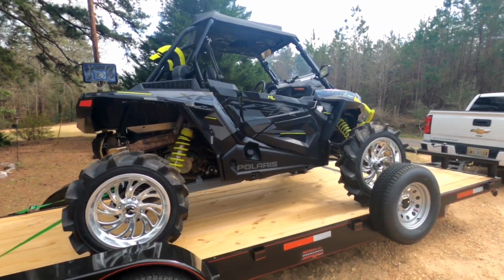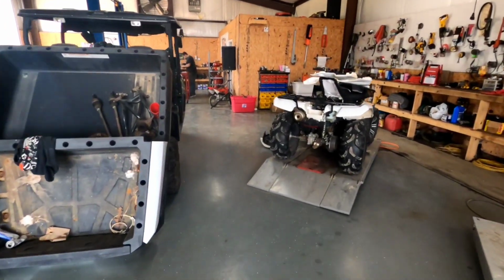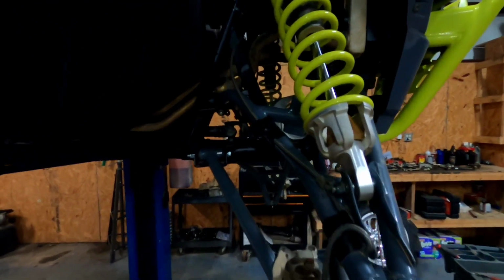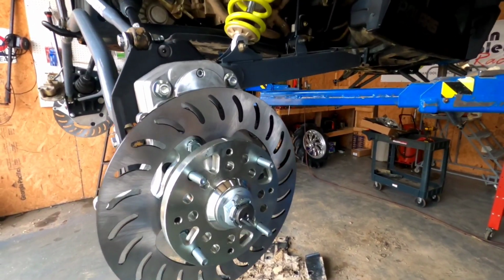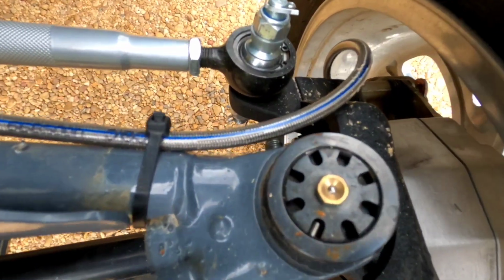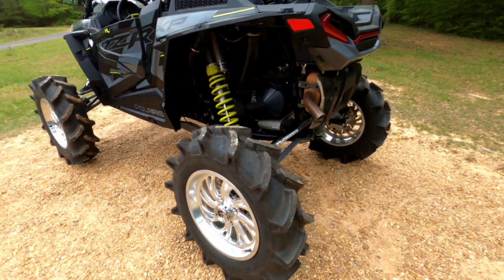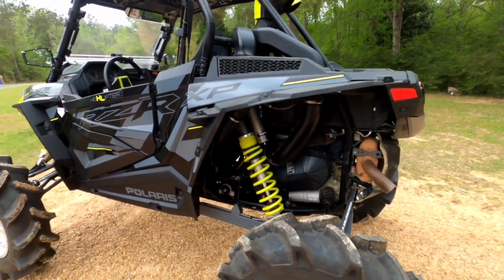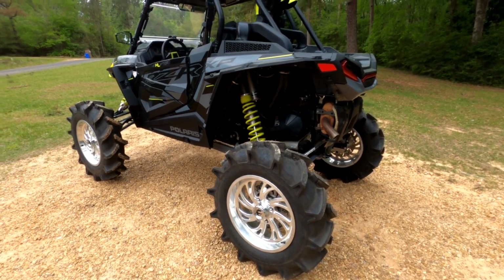Adding 6" Satv Portals and 37's| 2020 Polaris Rzr Highlifter!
We took our 2020 Polaris Rzr Highlifter and added 6 inch portals with 45% gear reduction, 37 inch bkt tr 9.5 wide, 300m ball joints, hd tie rods and a frame stiffener  kit all from Superatv! This thing is a beast now!